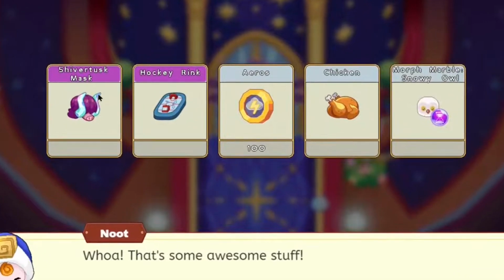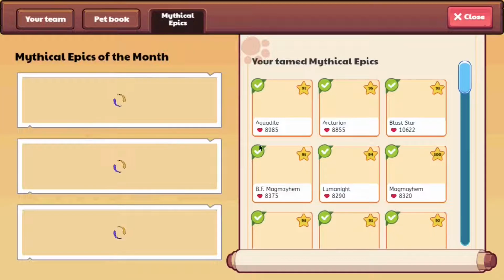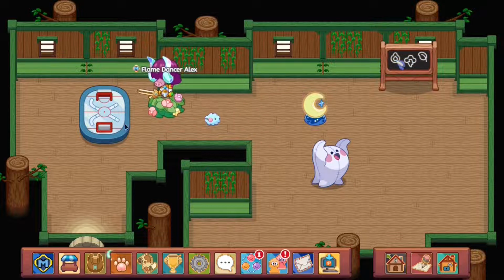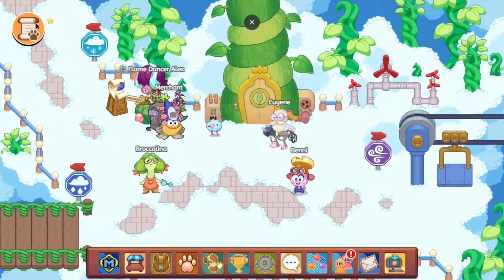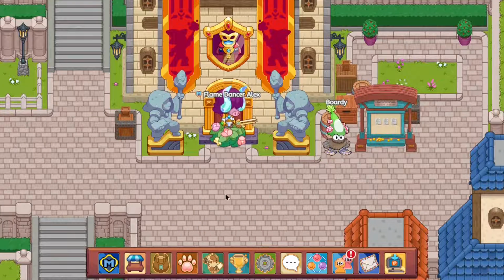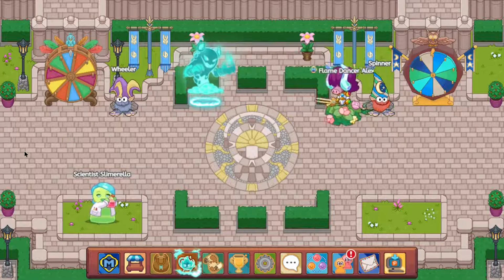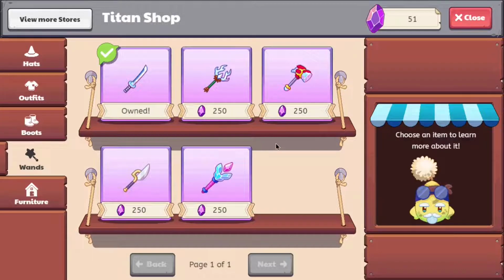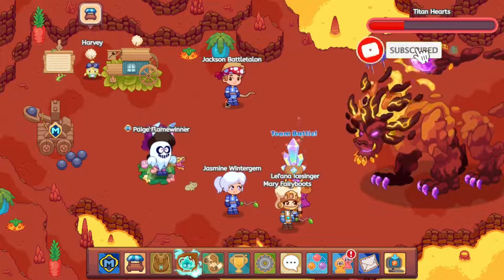DECEMBER 2022 MEMBERSHIP BOX: Who killed the Shivertusk: Prodigy Mythical Epic & Updates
Amazon links for Equipment used for recording & editing:
2X 160 LED with stand